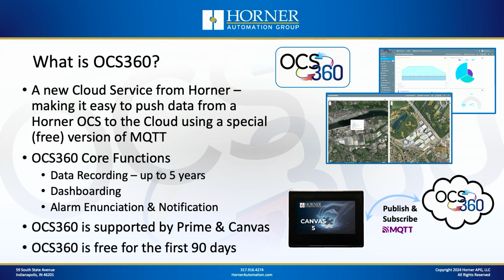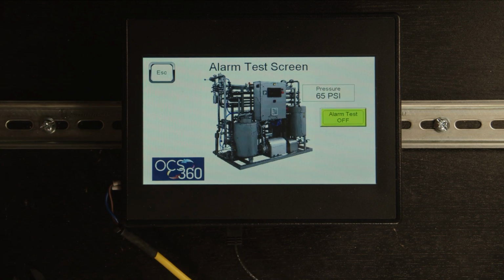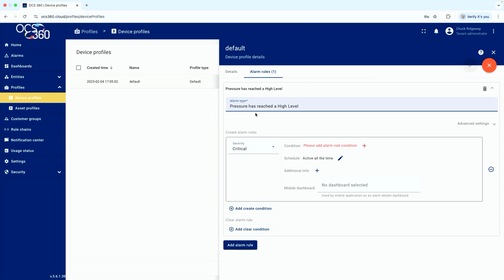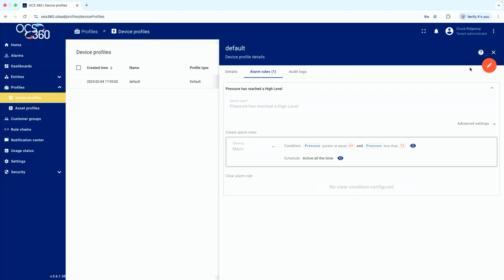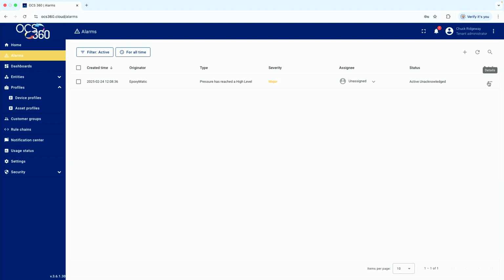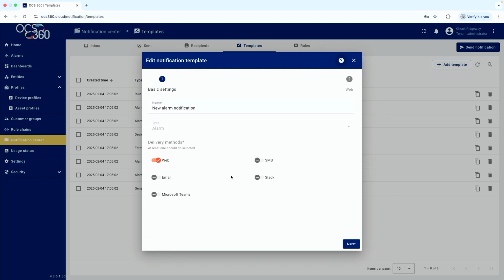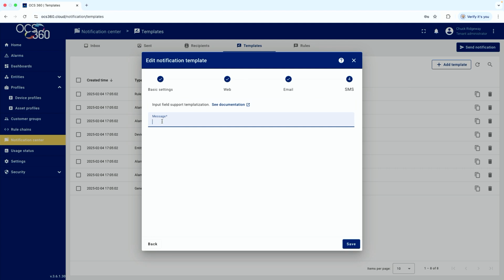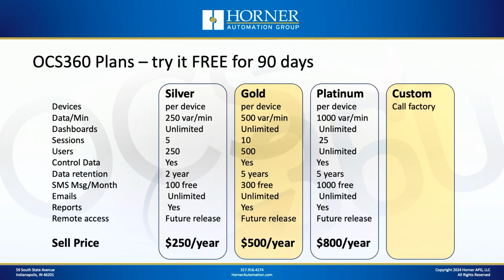Alarming & Notifications in OCS360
Is 2025 the year for your machines to join the data revolution? February is OCS360 Month!  OCS360 is the new Cloud Platform from Horner that provides the easiest possible approach to publish data from your machines. Why publish machine data? In three words - data, data, data!  Data to measure machine performance. Data to drive your preventative maintenance program. And data to feed your future Artificial Intelligence needs. All this requires data - and OCS360 delivers. Join us in February to learn about this existing, new and practical Cloud Service. *All information and pricing included in this video are current as of February 2025 and subject to change. Please contact factory for updated pricing.

To view the Cscape demo used in this video,

Table of Contents:
00:00 - Introduction
00:55 - Agenda
01:21 - OCS360 & AI Business Development Manager
05:36 - OCS360 Review
06:48 - OCS360 Alarms
07:44 - OCS360 Notifications
08:22 - Demos
     08:33 - Bench Demo
     09:42 - OCS360 Dashboard Demo
     16:02 - Testing Bench Demo
     18:41 - OCS360 Notifications Demo
     22:52 - Bench Demo 3
     23:49 - Email & Text Demo
24:28 - Wrap-up